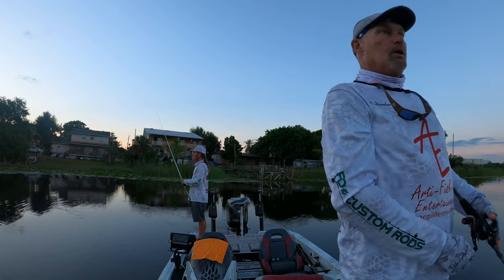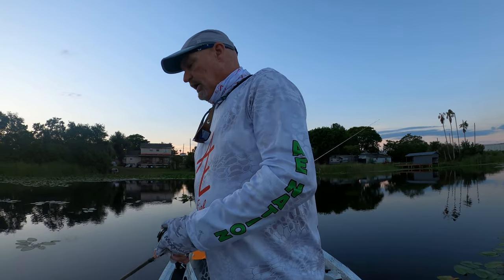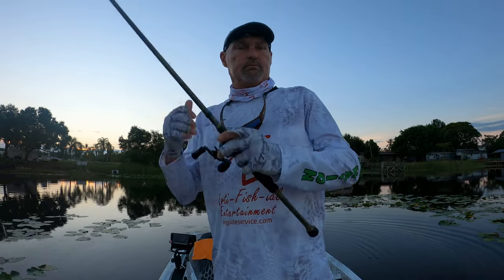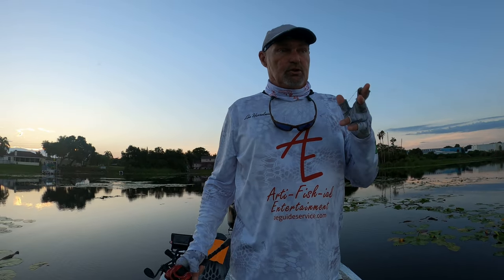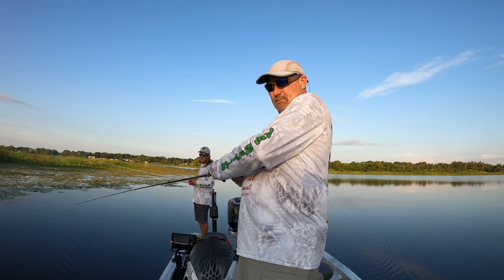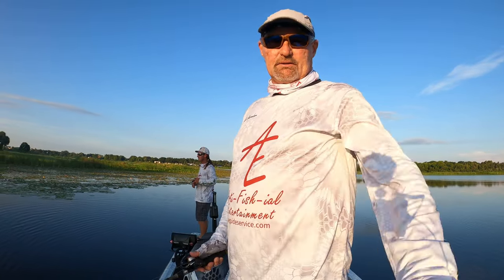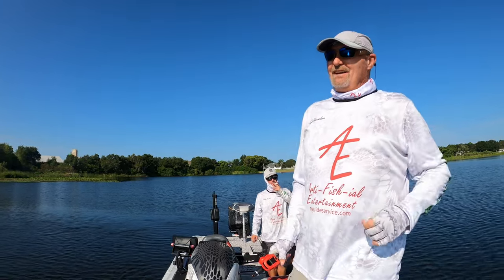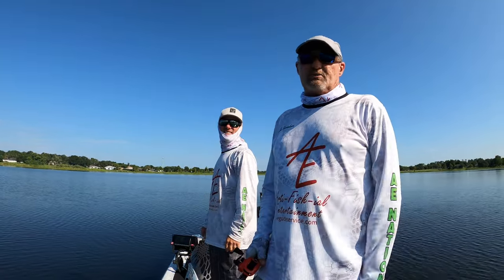How to fish Lake X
3 things you must do to catch fish in a new lake.

Personalized AE NATION prostaff Jerseys are finally available.

These are the same shirts that the MLF Pro wear on TV and will last for years.  You can add additional sponsors, personal logos, and even products you like to your personalized AE NATION Jersey.

Get yours and Rep the community proudly.

U.S. VETERANS FREE GUIDE TRIP

One Veteran a month will win a FREE GUIDE trip on the lake of your choice in central Florida.